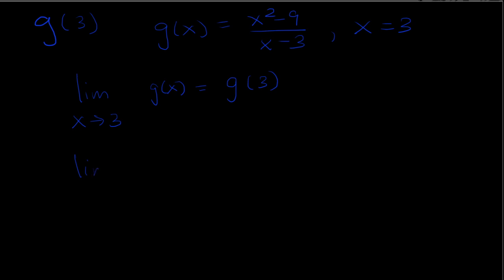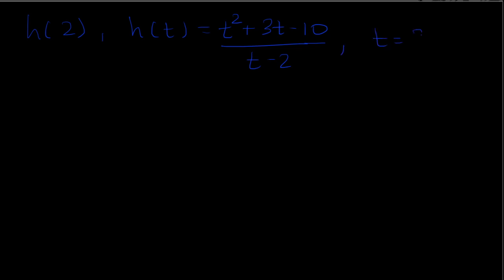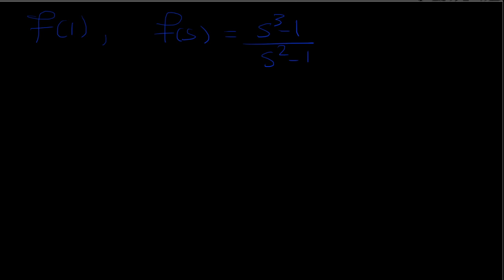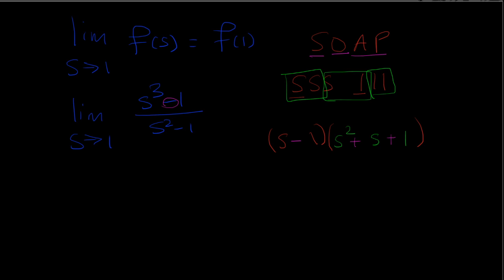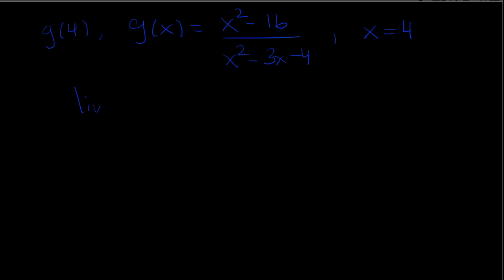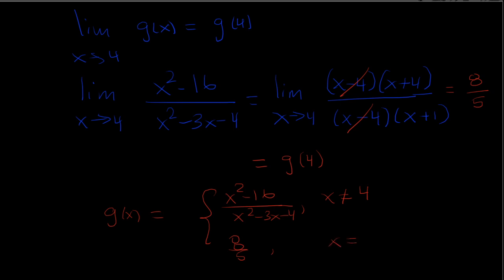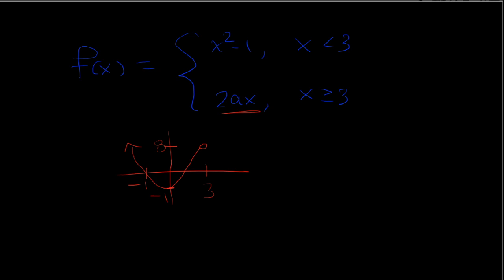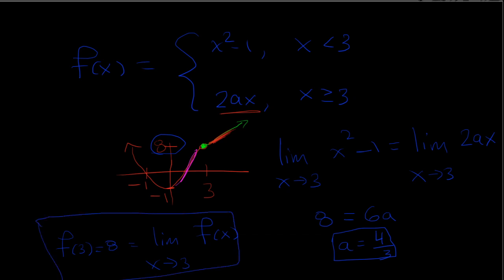Continuity Part 4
In this video we look at extending functions so that they are continuous for a specific x value.